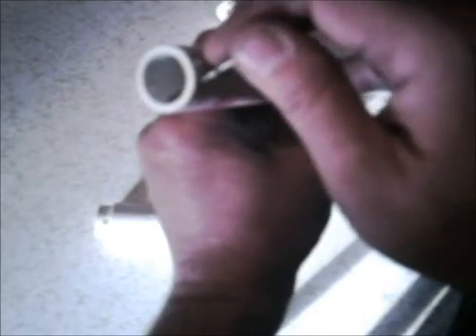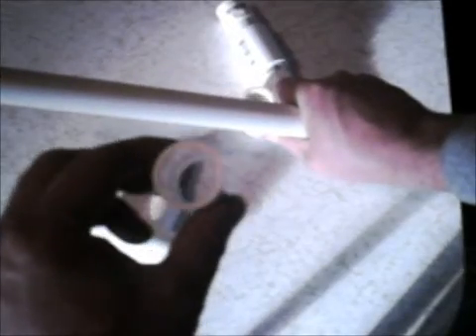pvc vortex tube part 2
DIY build a water vortex tube from pvc pipe fittings. Part 2.